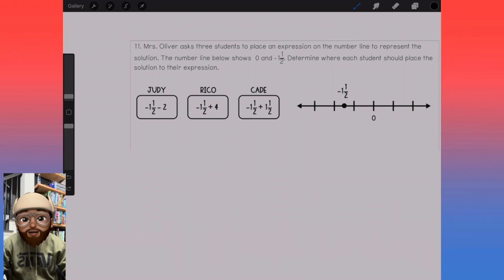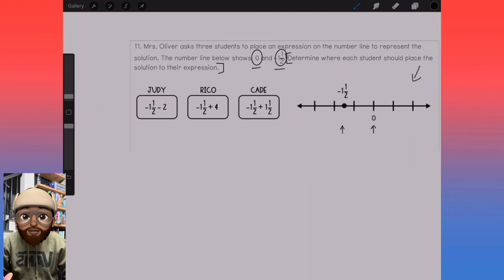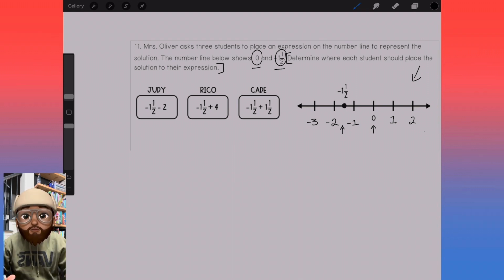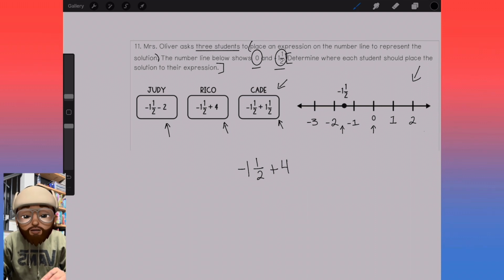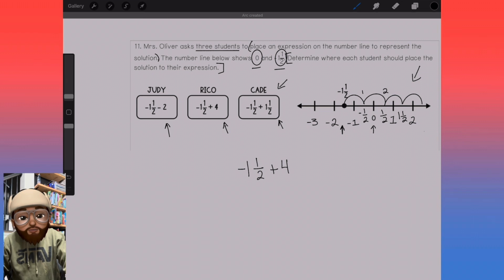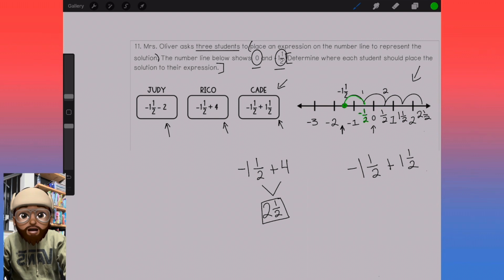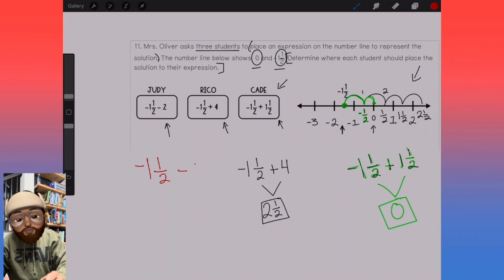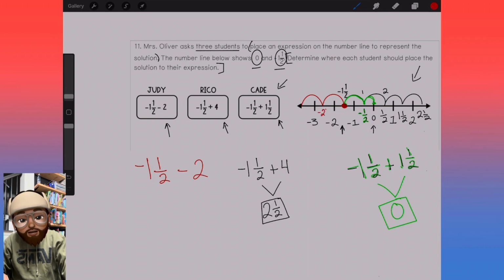Lesson 4 (I DO): Adding Rational Numbers (Part 2)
Welcome Back to Mr. Burton’s Class! 🎉🍎 Roll up those sleeves because it's time for an 'I Do' deep dive! Today, we're accentuating our focus on the mesmerizing realm of decimals as we advance in our journey of adding rational numbers. 🌠🔢

Join me as I walk you through a carefully curated example, showcasing the intricacies of adding decimals. We'll explore the importance of aligning decimal points, delve into the nuances of place values, and pinpoint common pitfalls to avoid. With this 'I Do' session, you're poised to master the art of decimal addition to perfection! 🚀✨

If this hands-on, decimal-centric session lights up your understanding, don't hold back! 🌏

Launching the hashtag rocket

For our keen-eyed explorers 🕵️‍♂️: Today's 'I Do' secret word challenge is "PlaceValue". Keep those eyes peeled, add it to your list, and continue the thrilling hunt! 📓✏️